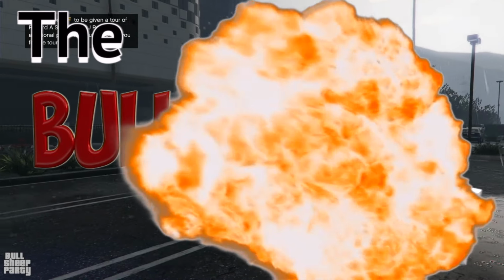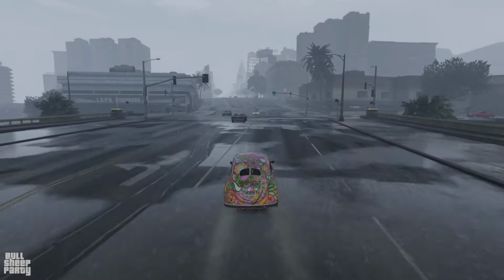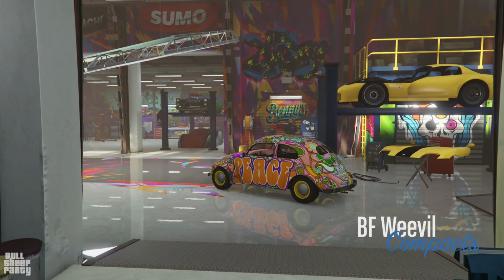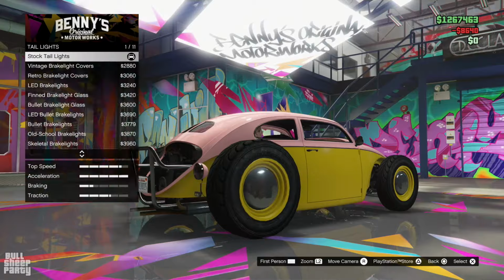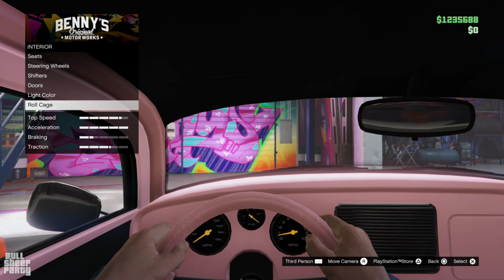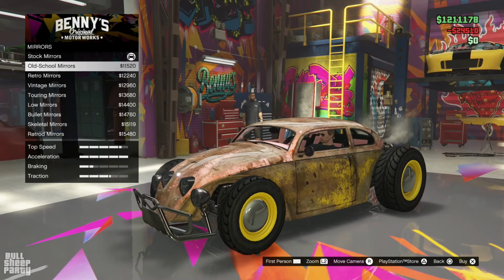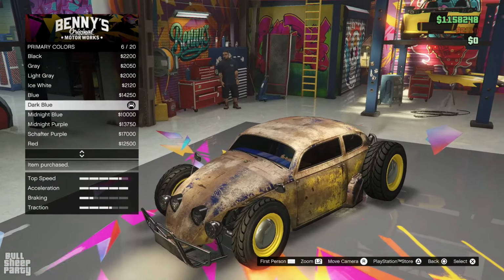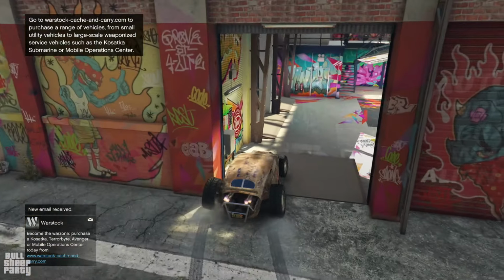IS IT WORTH IT?The New BF Weevil Podium Car Free Lucky Wheel GTA 5 Online Review Customization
After winning the BF Weevil in GTA 5 online fast from this weeks GTA Online Weekly Update. I wanted to share my taught on it. Also if you want to get it first time, please follow my guide from this week. This is this weeks free podium car - BF Weevil . Tutorial on free car glitch  gta 5 online with controller / joystick cam and timer in my channel. How to get free car ( BF Weevil ) or vehicle and do free car glitch in gta 5 online with joystick cam and a timer.  The wheel glitch is easy to do and will get you a free car in the diamond casino dlc. Free car from the lucky wheel in gta 5 online.

IS IT WORTH IT ? The New " BF Weevil " Podium Car - Free Lucky Wheel Vehicle For The Week Update Review and Customization

If you want to see a tutorial of how to do the free car glitch gta 5 online, and GTA 5 online podium vehicle for free , please take a look at my channel.